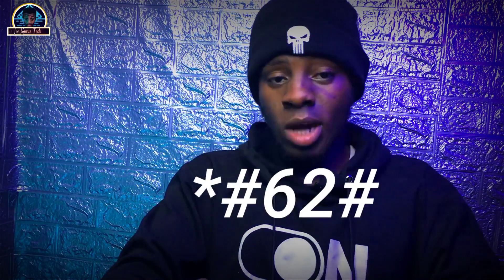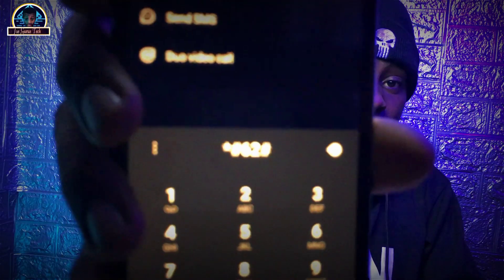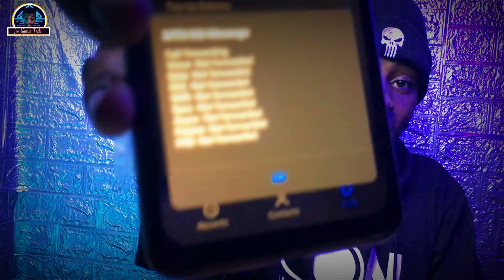What is Call Forwarding? How to Deactivate CALL Forwarding ON Android Phones 2023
How to Deactivate CALL Forwarding IN Android Phones with Android Secret Code

what is call forwarding or call diverting? call forwarding means in English Activate deactivate? what are the uses of the call forwarding options in phones? how to stop call forwarding?

In this video, I will tell you about call forwarding in detail and how we can use Android secret code to stop call forwarding.

Have you been monitored or have you always received a notification saying your call is forwarded?

In this video, I will show you how to stop call forwarding in android phones with this Android secret code.

Learn how to make money online and Blockchain

Be part of our successful journey ❤️

⚠️NOTE⚠️

JOE GURUS TECH OFFICIAL will never! message you for any transactions be careful with the comments that you may see spammer commentary below please, be guided guys. WE LOVE YOU ALL😀

How to Deactivate Call Forwarding From any phone. Deactivate Call forwarding. Call Forwarding Deactivate. How to Deactivated Call Forwarding From Samsung Phone. How to deactivate Call Forwarding From Mi Phone. How to Deactivate Call Forwarding From Vivo Phone. how to deactivate Call Forwarding From OPPO phone. How to Cancel Call Forwarding From Any Phone. How to Cancel Diverted Call From Any Phone. How to Cancel Diverted Call From Samsung Phone. sometimes We Accidentally Diverted or forwarded our call to others number and that time we get lots of problem right? and we don't know how to deactivate Diverted or Forwarding Call from our phone. so, in this video I'll show you How do I deactivate Call forwarding From Samsung, Xaomi, Oppo, One Plus, Vivo Phone.